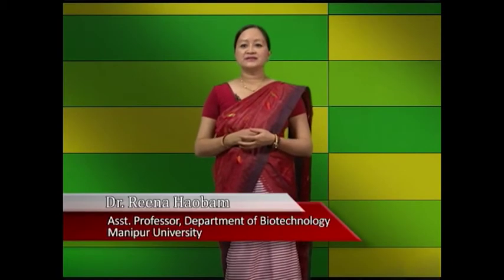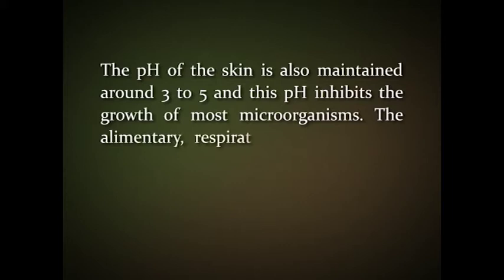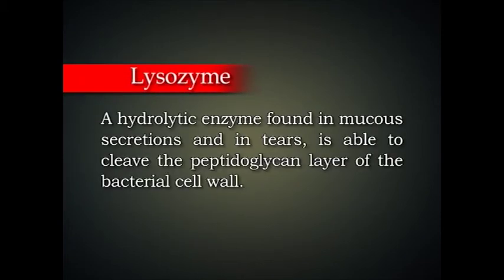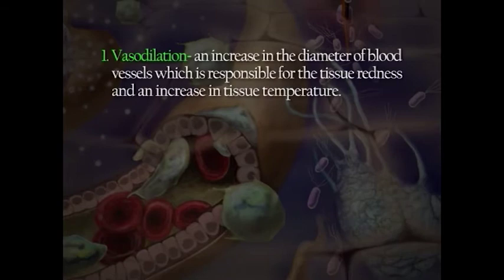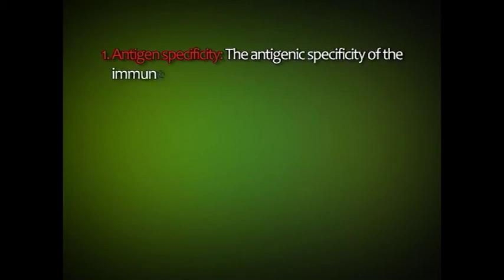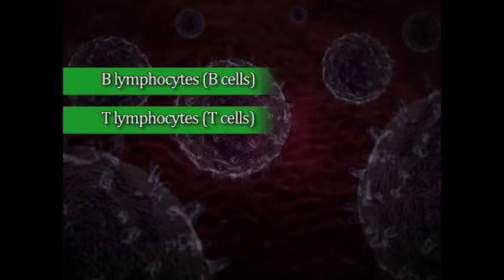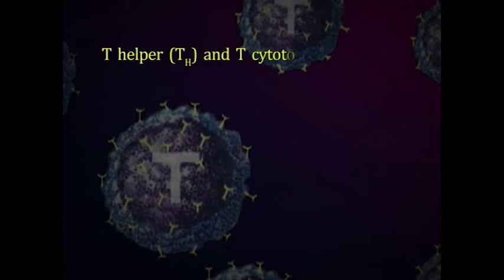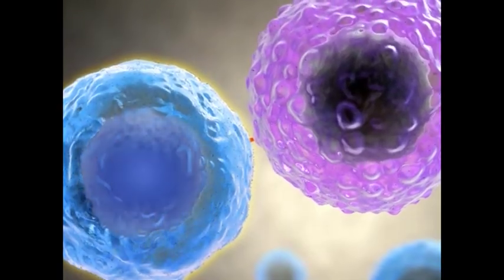IMMUNOLOGY TYPE OF IMMUNE RESPONSE 1